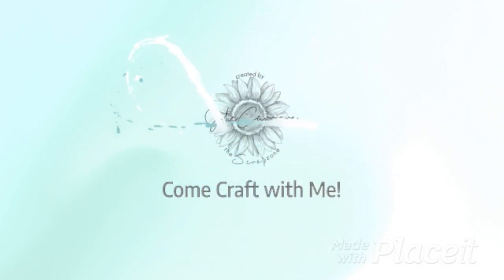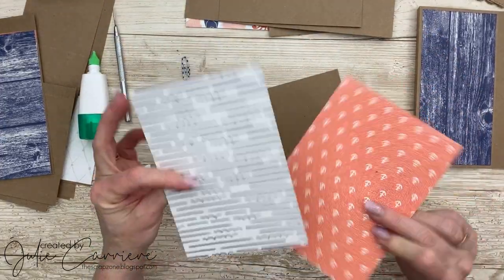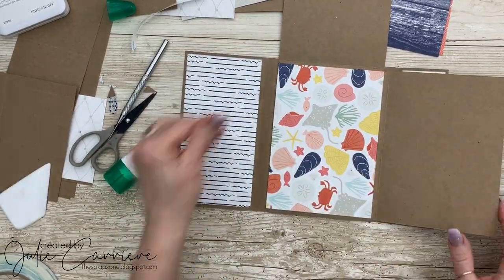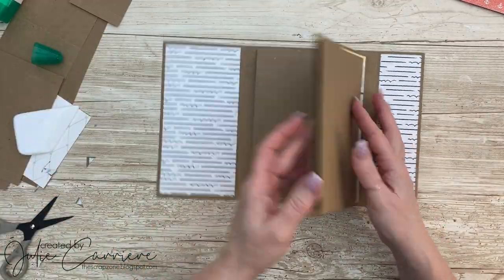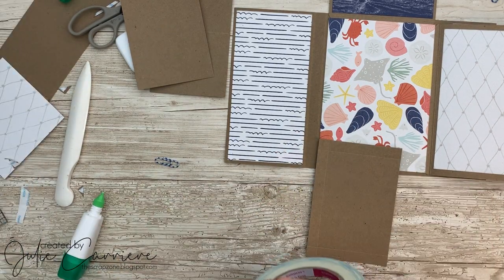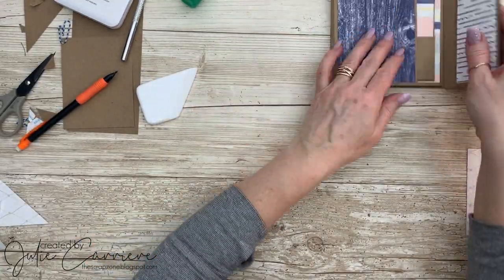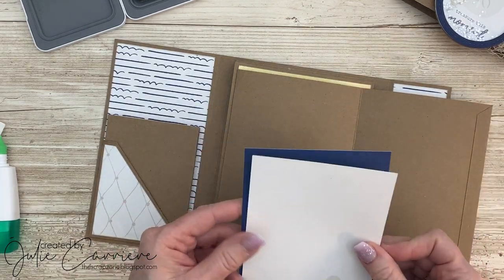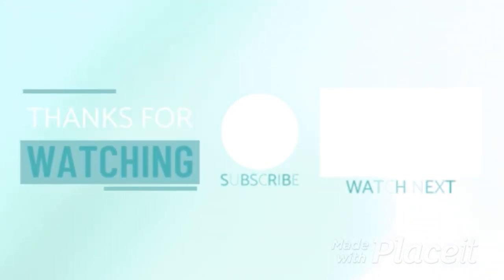Beach Theme |Mini Album | Tutorial | CTMH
This 5x7 mini-album was created with both the Seas the Day Paper Collection & the coordinating Picture My Life cards.  This is an easy mini album for beginners.   It holes between 15 to 20 standard size photos and is created with only 4sheets of Kraft paper.  I will walk you through each step to help you create your very own.
✅ SUPPLIES TO COMPLETE THIS PROJECT:
Kraft paper